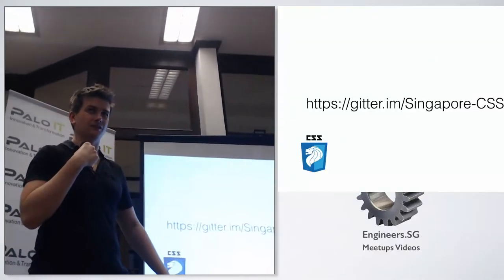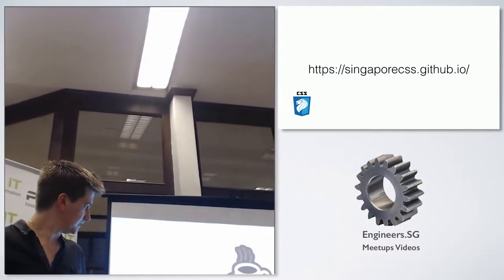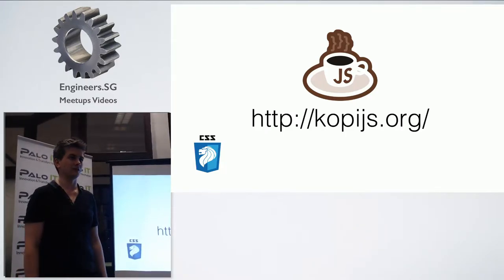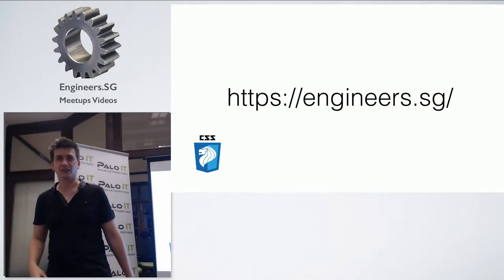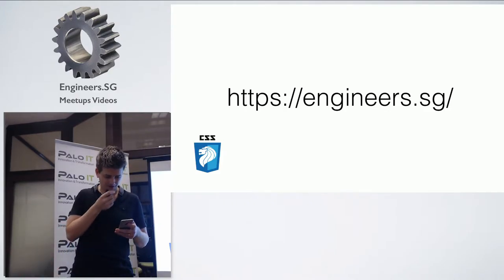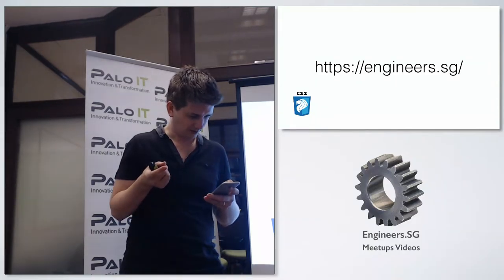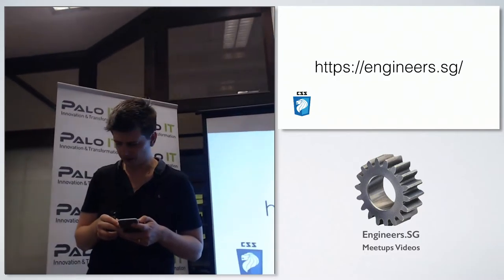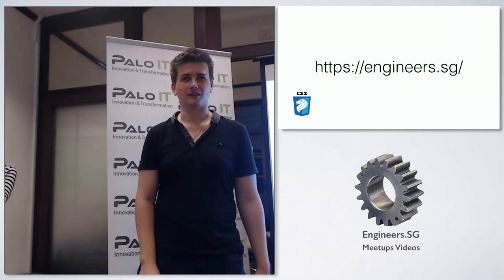Latest CSS news - Talk.CSS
Speaker: Chris Lienert